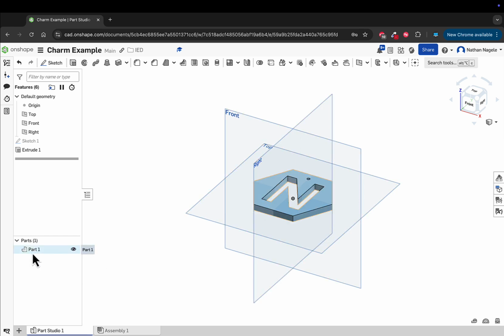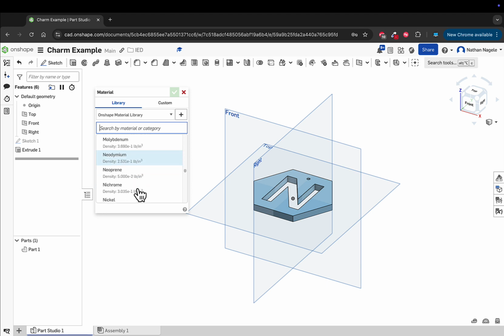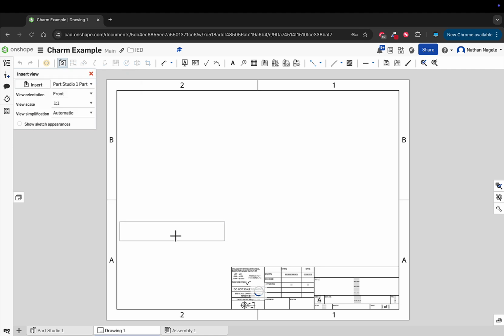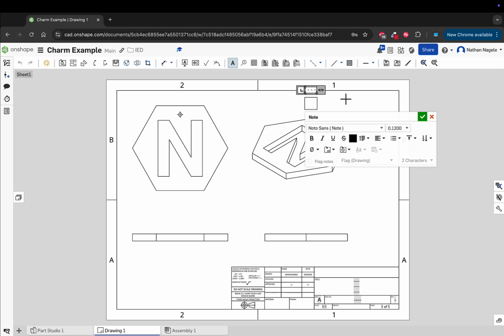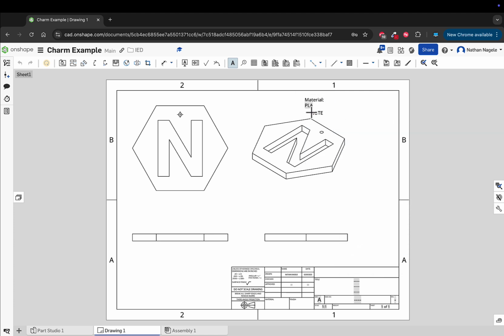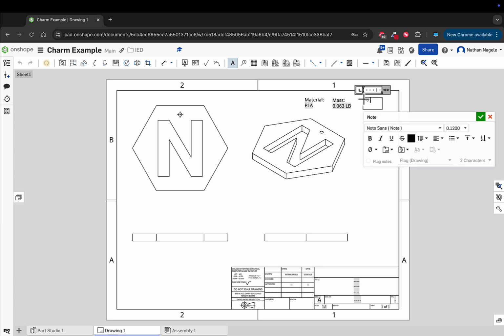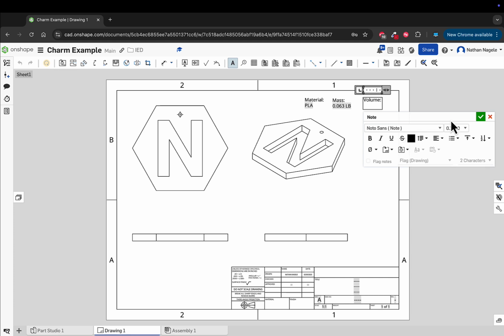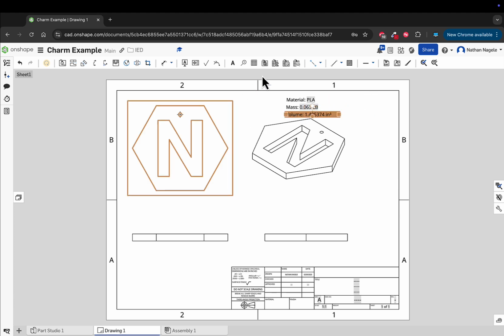Onshape Material Properties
A quick tutorial on how to add a material to your Onshape part and then how to add your material, mass, and volume to a drawing.